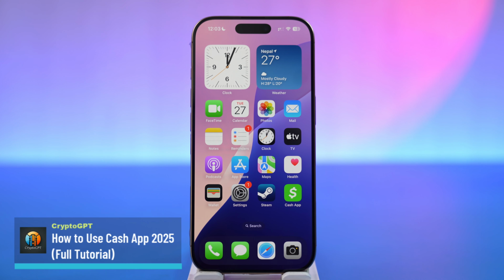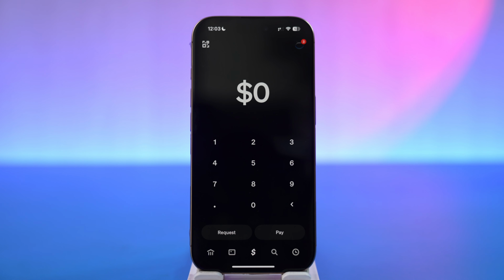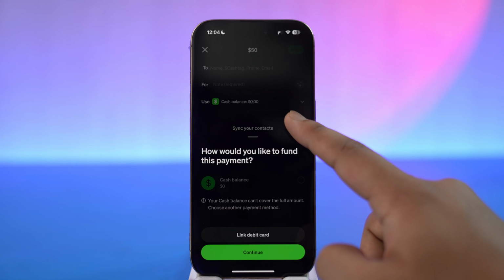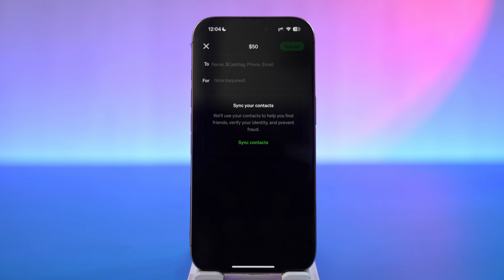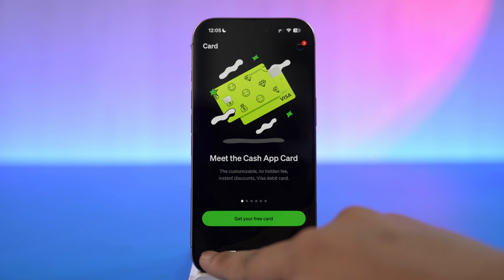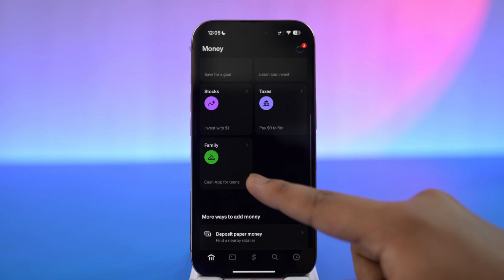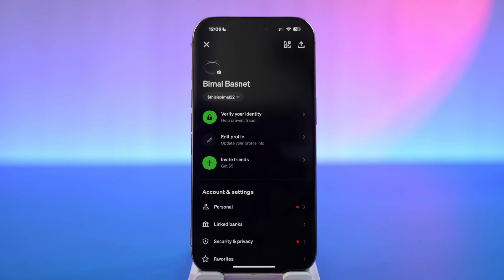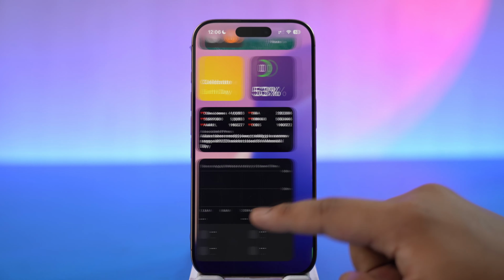How to Use Cash App 2025 (Full Tutorial)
Cash App is a widely-used mobile payment app that allows users to send and receive money, manage their finances, invest in stocks and Bitcoin, and order a personalized debit card—all from a single interface. In this 2025 full tutorial, you’ll get a complete walkthrough on how to use the latest version of Cash App effectively, whether you’re new to the platform or want to explore all of its features.

After launching the Cash App, you land on the main screen where you can send and request money. To send money, enter the amount and tap ‘Pay.’ Before confirming, select your payment source—either from your Cash App balance or a linked debit card. You can also scan the recipient's QR code using the icon at the top left, or show your own code if someone wants to pay you.

To request money, simply tap ‘Request,’ select a contact, and submit the request. All payments and requests are logged in the Activity section for easy tracking.

Cash App also offers a Cash Card, a customizable Visa debit card that draws from your Cash App balance. You can order a physical card or use a virtual version instantly. Once you’ve ordered your card, manage it through the card tab, where you can adjust settings like your PIN, lock the card, and access Boost discounts.

Under the Home tab, you can add or withdraw funds, access direct deposit options for paychecks, and explore features like savings goals, Bitcoin transactions, and stock investing. Verified users can buy, sell, and send Bitcoin, manage tax filings, and even add family members to shared accounts.

If you want to deposit physical cash, you can do so at participating retailers, and auto-reload options are available. Use the search tab to find special offers and promotions. The Activity tab tracks all your transactions, while the profile icon (top right) opens account settings where you can manage personal info, link banks, change your \$Cashtag, and verify your identity.

Timestamps:
0:00 Introduction
0:23 Sending and requesting money
1:25 Ordering and managing Cash Card
1:45 Adding funds, Bitcoin, savings, investing, taxes
2:19 Finding offers and viewing activity
2:31 Managing account details and settings
2:53 Conclusion